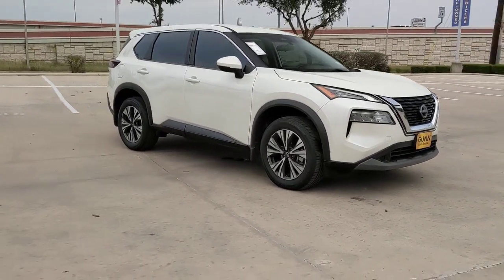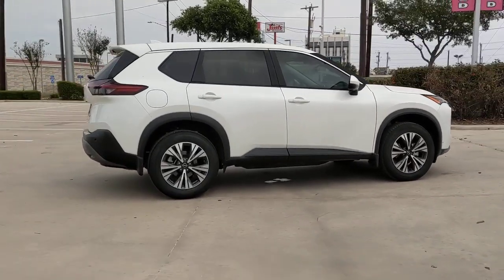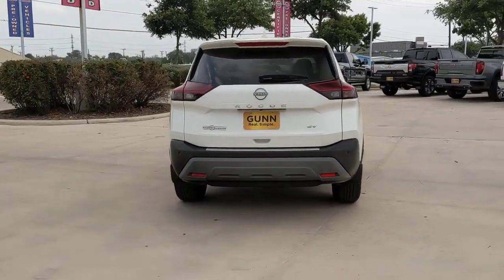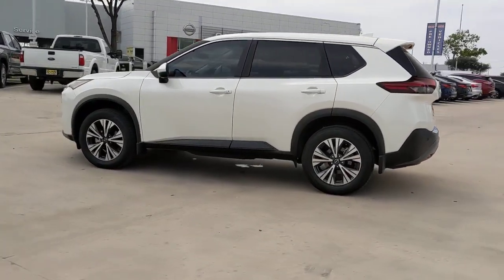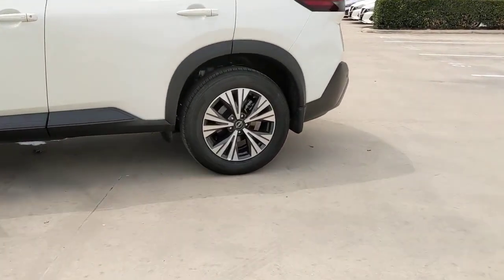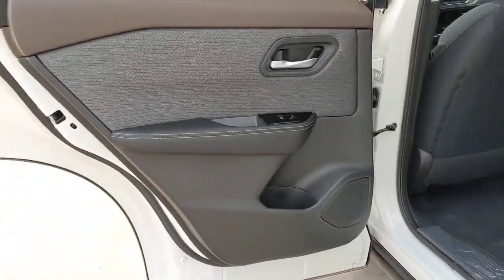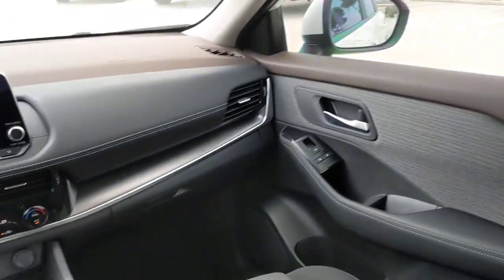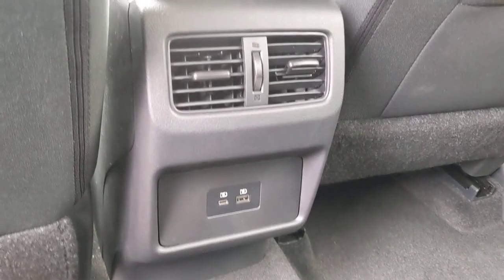2023 Nissan Rogue San Antonio, Austin, Houston, New Braunfels, Helotes, TX NT230449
Pearl White Tricoat New 2023 Nissan Rogue SV available in San Antonio, Texas at Gunn Nissan. Servicing the Austin, Houston, New Braunfels, Helotes, TX area.

Gunn Nissan
12838 San Predro